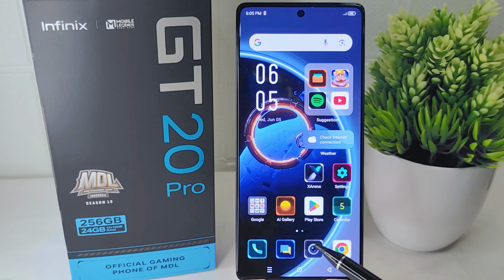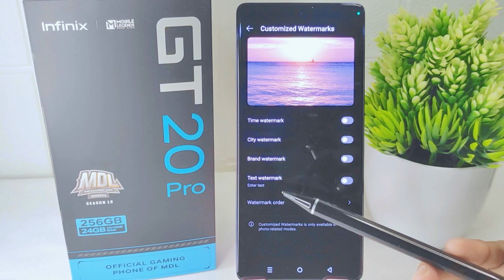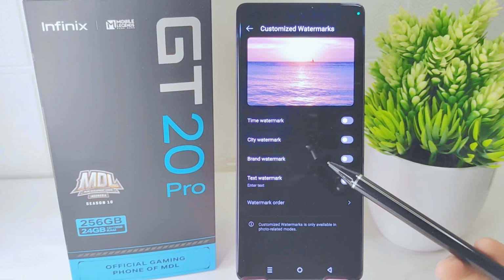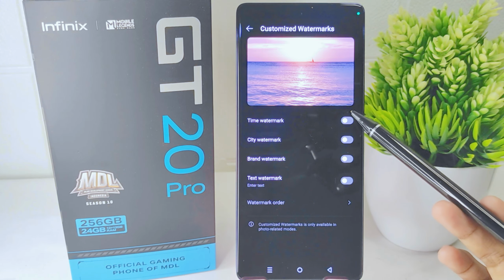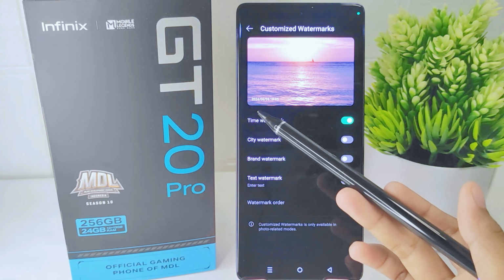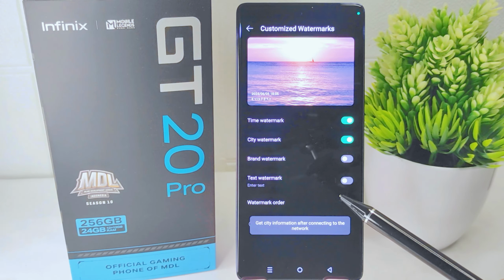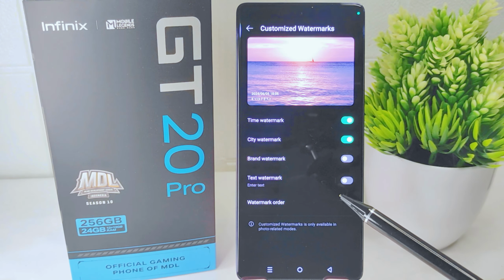How To Display Photo Watermark On Infinix Gt 20 Pro 5G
This tutorial deals with search:

how to display photo watermark
infinix gt 20 pro 5g
how to display photo watermark on infinix
photo watermark
how to display photo watermark infinix gt 20 pro 5g
infinix gt 20 pro 5g photo watermark.